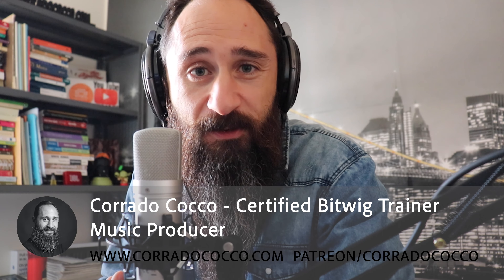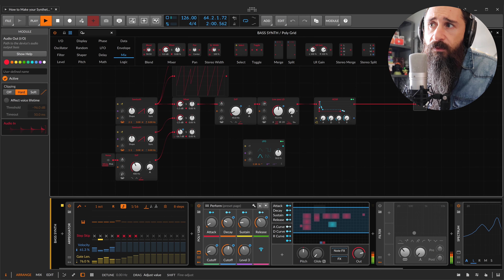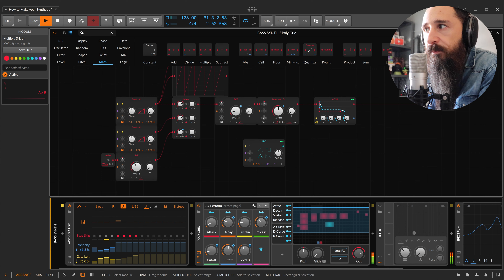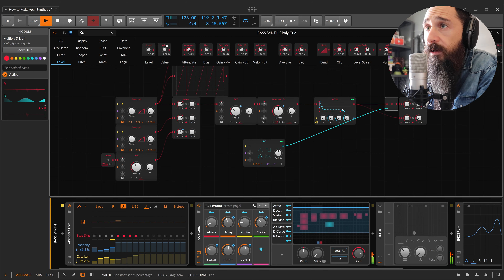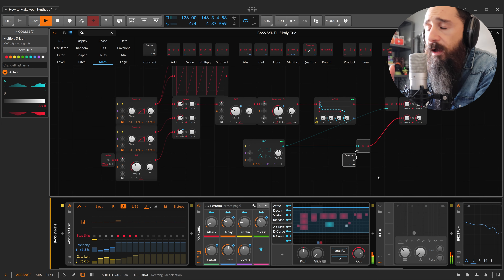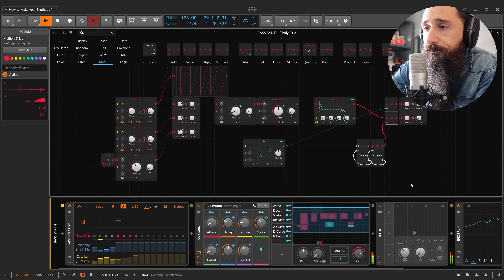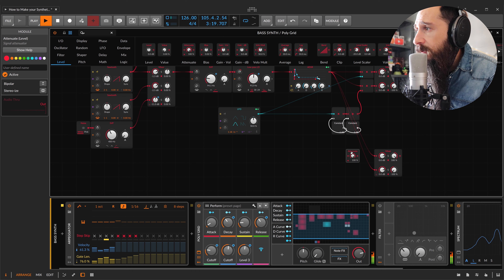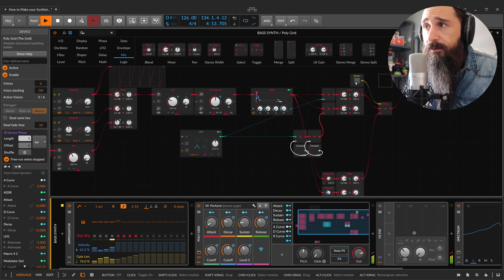How to Make your Synthesizer Stereo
In this video I'm going to show you How to Make your Synthesizer Stereo - a way to turn your Mono Synth into a Stereo